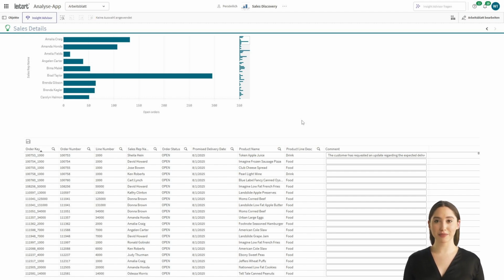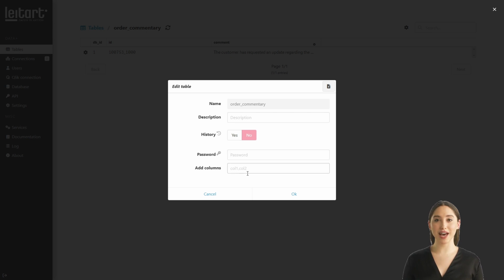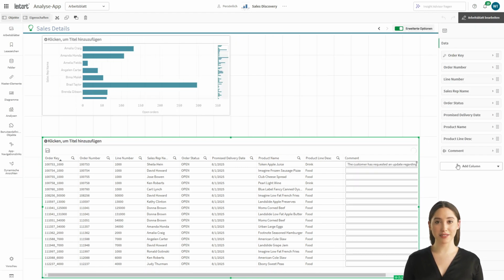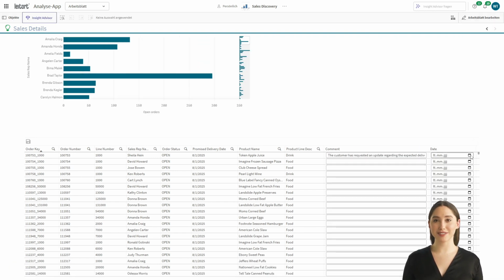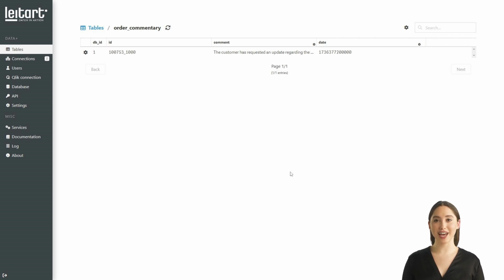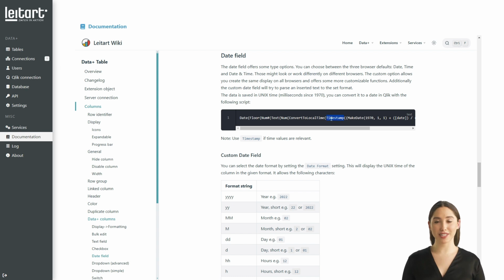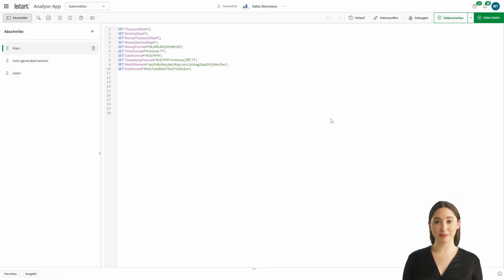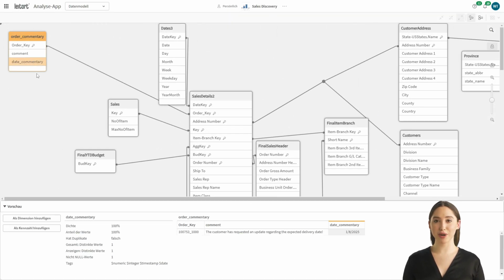Simplify Date Field Creation with Data+ for Qlik | Quick Tutorial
Effortlessly create and manage date fields in Qlik with the Data+ extension! This tutorial walks you through:

✅ Setting up date fields in just a few clicks
✅ Using the intuitive date picker for interactive dashboards
✅ Enhancing your Qlik apps with streamlined time-based analysis

No coding required—focus on insights, not manual setup!